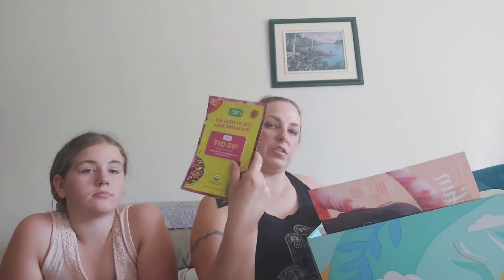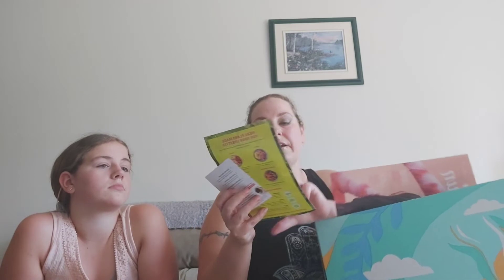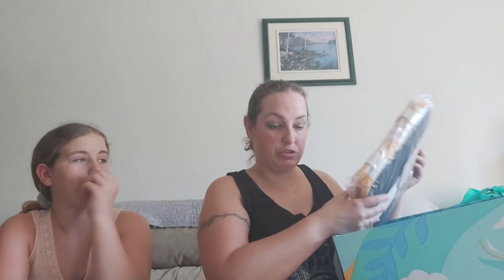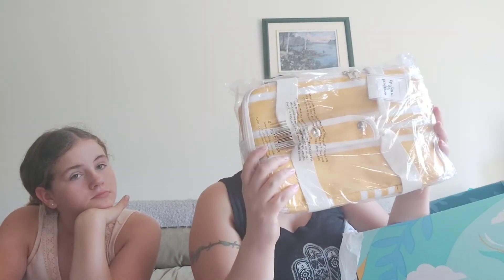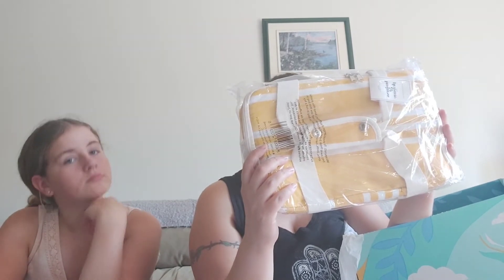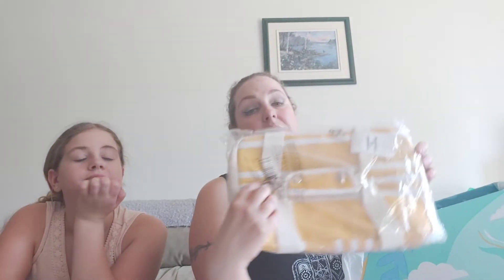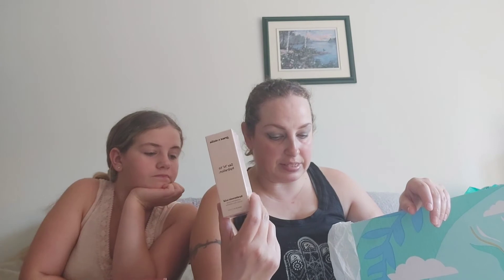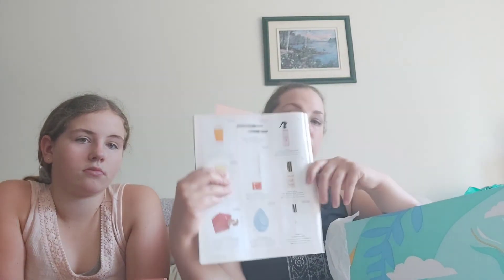Fab Fit Fun Box Summer Edition (2020) review 😁 or 😠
Fab Fit Fun Summer Edition review, this box is $49.99 seasonally. Sales open up before box goes out and customization is available to both seasonal and annual members but annual members can make more choices.